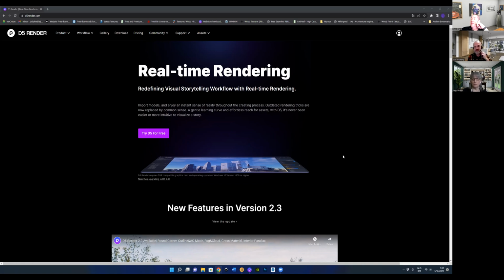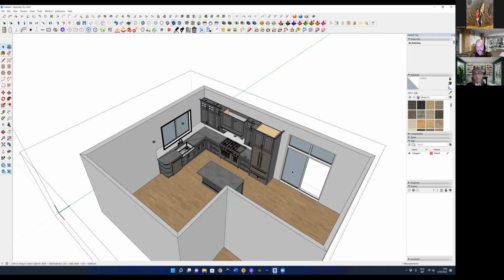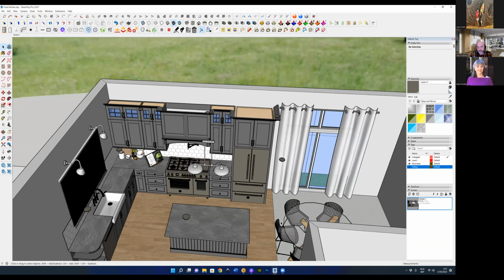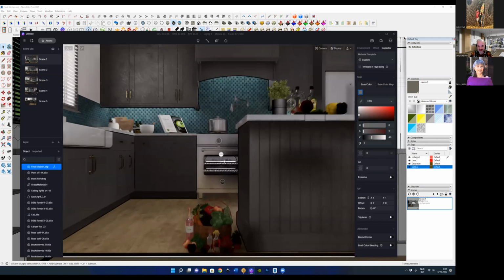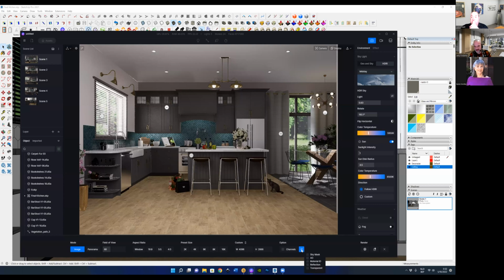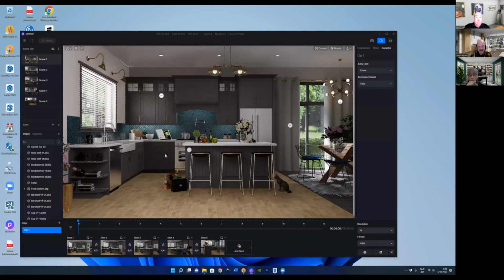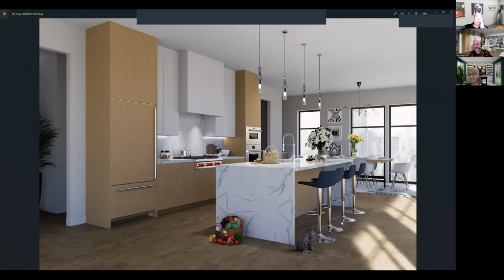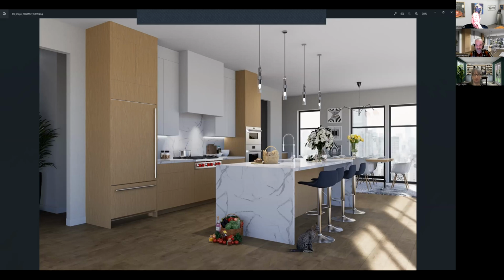Quickly Create a Photorealistic Render from a 2020 File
A demonstration of how to export a kitchen from 2020 into SketchUp and creating a photorealistic rendering with the free version of D5 Render. Join us in the Design PUGs Pro Community for weekly workshops and discussion groups on 2020, SketchUp, and kitchen & bath design: